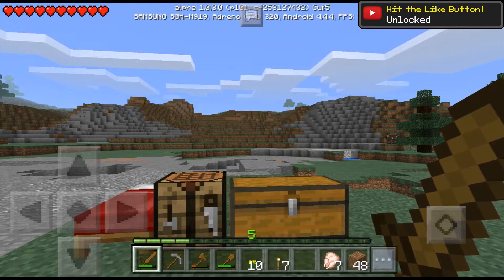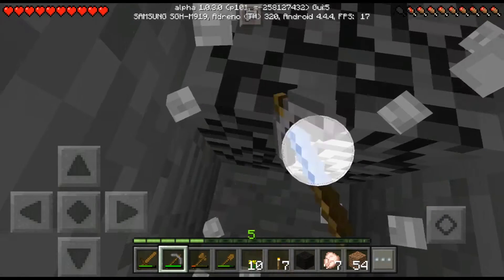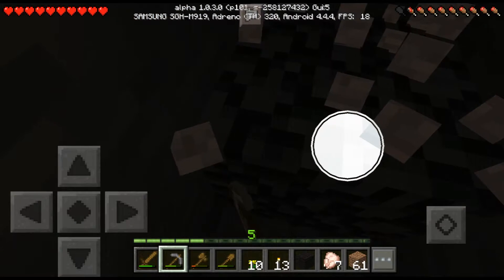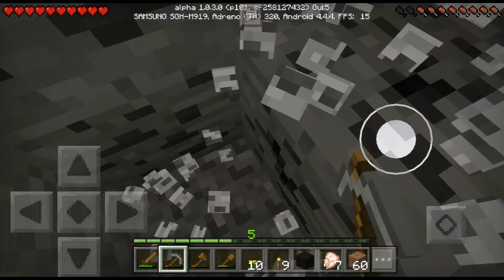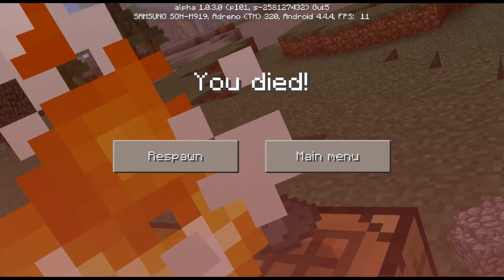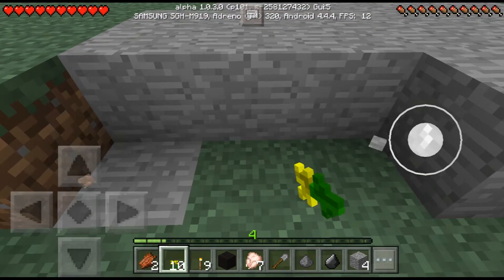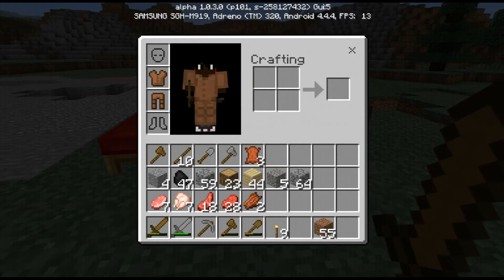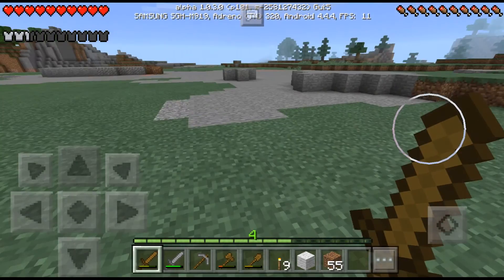Minecraft PE Survival Let's Play (S02E03) - The First Death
Minecraft PE Survival Let's Play (S02E03)
"The First Death"
This is the third episode of the second season of our Survival Let's Play series. In this episode, I find a different place to mine, so I don't end up mining to a cave again. I also collected more Coal. In the beginning of the episode, I make a change that proves deadly. This episode is pre-recorded. If you have any suggestions, please put it in the comments section. After all, this is a "Let's Play".
Date Recorded: February 4, 2017
Date Released: February 19, 2017 12:00 AM PST
|Websites|
|Info|
Hi, I am Jed Nemch. I play Minecraft PE (Pocket Edition). I also play Minecraft: Story Mode, Minecraft PC, and Minecraft Xbox 360. My favorite color is blue. I have a Google+ and Instagram account. My favorite Minecraft platform is Minecraft Xbox 360 (Console).
|Intro|
|FIFA Intro|
Ahrix - Nova
Tobu - Seven